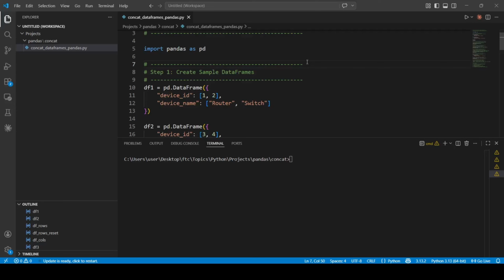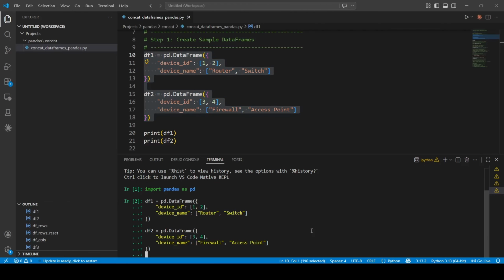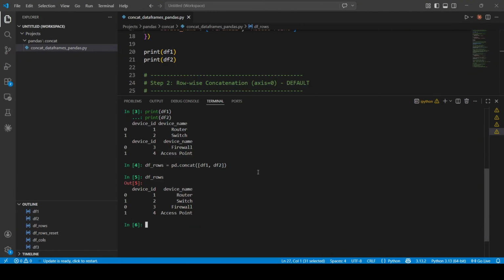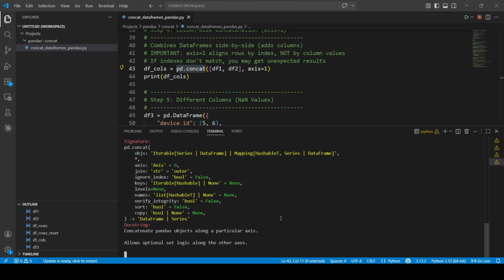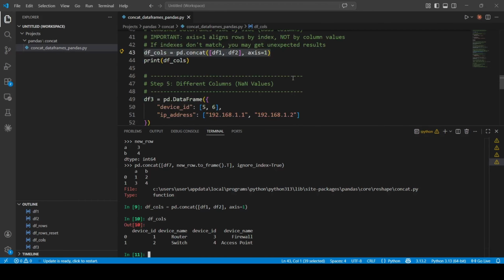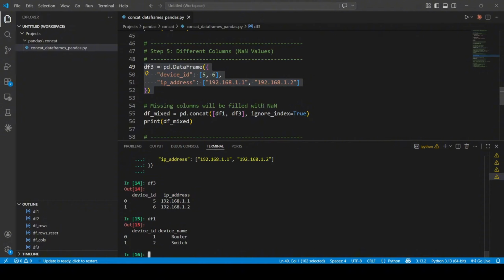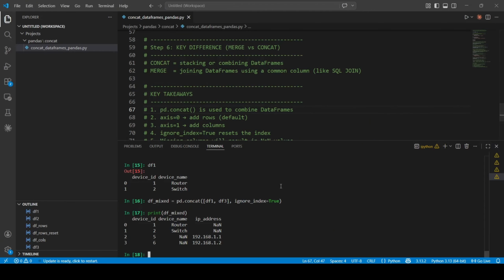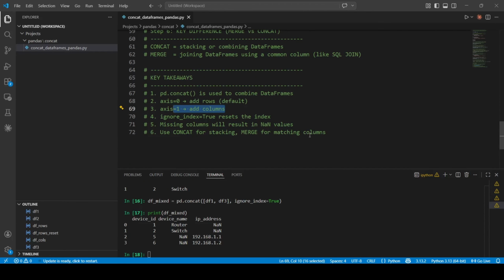PANDAS CONCAT FUNCTION Explained (Combine DataFrames Easily)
Learning Pandas while sharing with you! In this video, I explain how to use pd.concat() to combine DataFrames easily — stacking rows, adding columns, and handling different columns. Perfect for beginners who want a simple, clear guide.